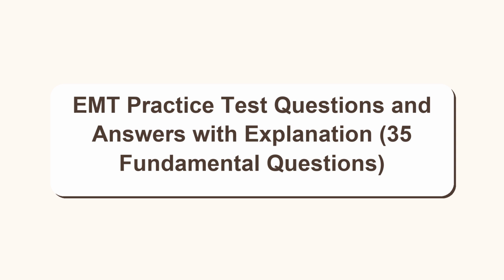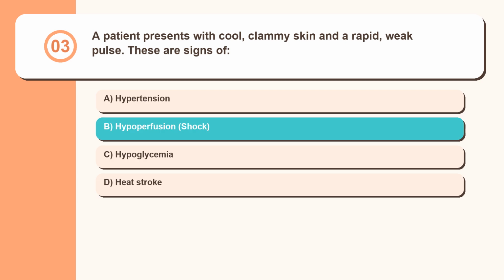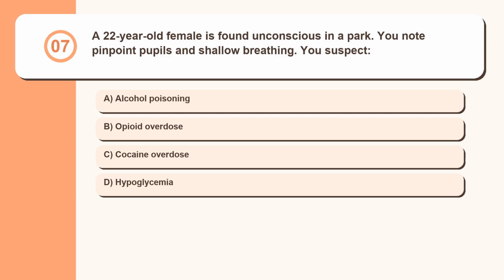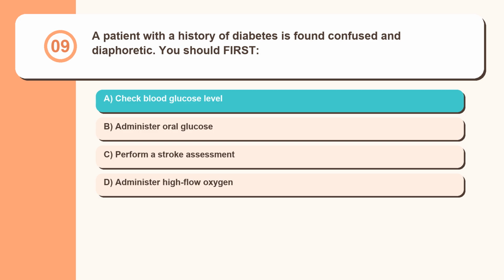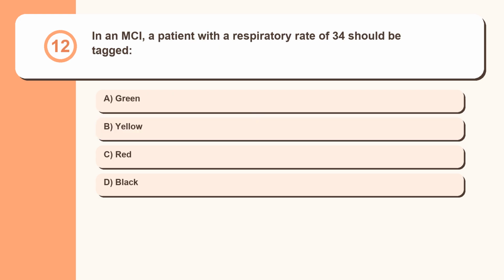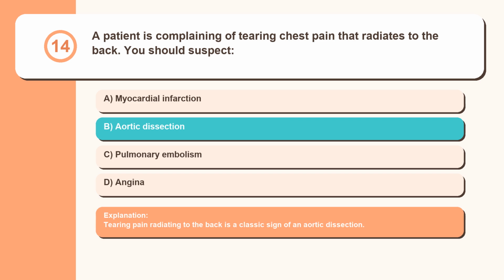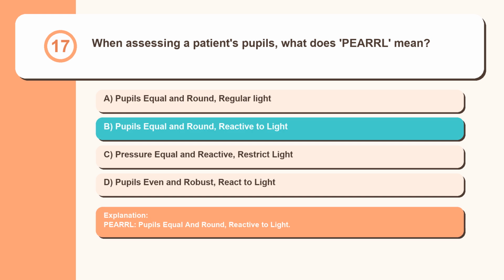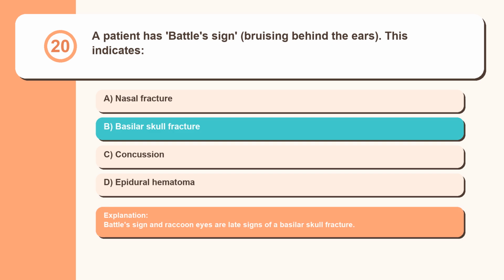Pass the 2026 NREMT Exam: 35 Fundamental EMT Practice Questions and Explanations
Get the quizzes, packages, and cheat sheets you need to study with confidence Pass the 2026 NREMT Exam: 35 Fundamental EMT Practice Questions and Explanations

Passing the 2026 NREMT exam is the most critical hurdle on your journey to becoming a certified emergency medical technician this year. As emergency medical services evolve with new clinical research and updated life saving protocols, staying current with the latest standards is essential for every candidate. This comprehensive practice guide features 35 fundamental questions specifically curated to mirror the difficulty level and core content found in the 2026 national registry exam. We dive deep into high yield topics, ensuring you have the technical knowledge and clinical judgment needed to provide exceptional care in the field and succeed on your test day.

Mastering the 2026 EMT curriculum requires a thorough understanding of patient assessment, airway management, and emergency medical care for both trauma and medical patients. In this detailed breakdown, we walk through 35 essential questions that cover the most frequently tested domains, including cardiac arrest management, respiratory distress, shock protocols, and pediatric emergencies. We also provide these services, specialized study resources, and hands on help to ensure you have a clear roadmap to certification and are fully prepared for the challenges of a modern emergency medical environment. Our focus is on providing you with the exact strategies needed to analyze complex scenarios and select the most appropriate interventions.

One of the major highlights of the 2026 testing cycle is the increased emphasis on clinical reasoning and integrated patient care. It is no longer enough to simply memorize signs and symptoms; you must understand the underlying physiology and prioritize treatments based on the most critical threats to life. We explore the nuances of the 2026 NREMT syllabus, including the latest updates on medication administration for EMTs and the refined protocols for managing environmental emergencies and mass casualty incidents. This guide serves as your primary study companion, offering clear rationales for every answer so you can understand the logic behind the correct choice.

Airway management and ventilation remain top priorities in 2026. You will encounter questions regarding the proper use of bag valve masks, oxygen delivery systems, and the indications for advanced airway adjuncts. We simplify these technical concepts, making it easier for you to recall essential information under the pressure of a timed exam. Additionally, we address the critical steps of trauma assessment, including the management of massive hemorrhage and musculoskeletal injuries according to the latest 2026 safety guidelines. Accuracy in your assessment and speed in your decision making are vital as national standards continue to rise.

The 2026 curriculum also places a heavy emphasis on OB GYN emergencies and neonatal resuscitation, areas where many students traditionally struggle. We break down the stages of labor, complications like preeclampsia and breech birth, and the immediate care required for a newborn. Understanding these high stakes situations is essential for passing the medical portion of the exam. We also dive into toxicology and the management of opioid overdoses, reflecting the current public health priorities of 2026.

The field of emergency medicine is expanding rapidly in 2026, and holding an NREMT credential is the most effective way to secure a stable and rewarding career in public safety. This practice test is designed to simulate the actual exam experience, helping you identify your strengths and weaknesses before your actual test date. Make sure to save this video to your study playlist and share it with your partners to ensure your entire cohort is prepared for success. By committing to a rigorous study plan and utilizing the latest 2026 resources, you can achieve your certification goals and become a leader in the EMS community.

The 2026 EMS workforce needs dedicated, highly skilled professionals who are ready to provide exceptional care in every situation. Use this practice test to sharpen your skills, refine your logic, and prove that you have what it takes to join the ranks of emergency medical technicians this year. Every question you answer today is a step closer to that certification and the beginning of an incredible career in emergency medicine. This video serves as your ultimate study companion, guiding you through the complexities of the 2026 NREMT exam with clarity and professional insight.